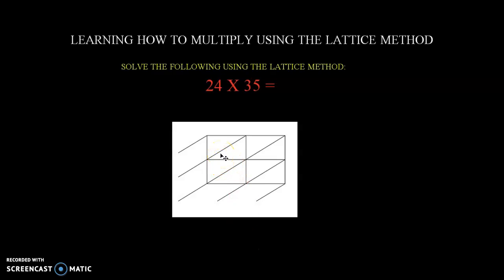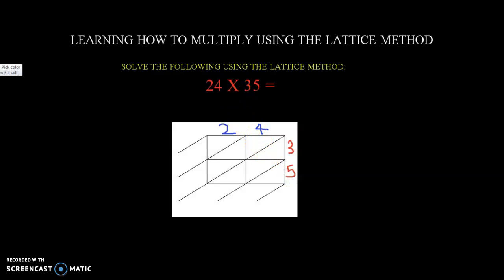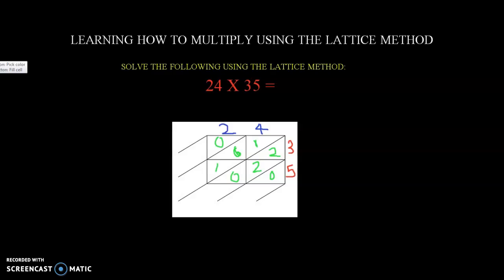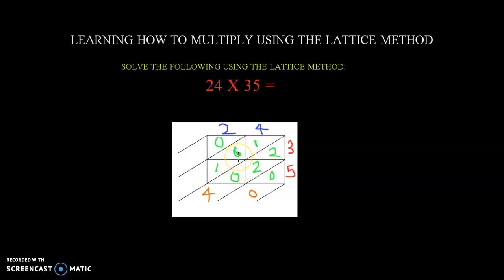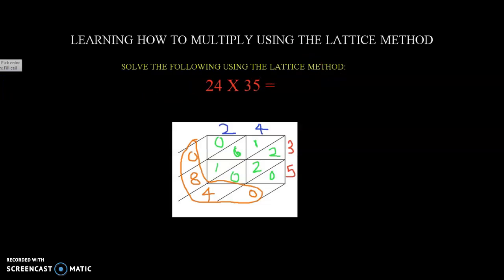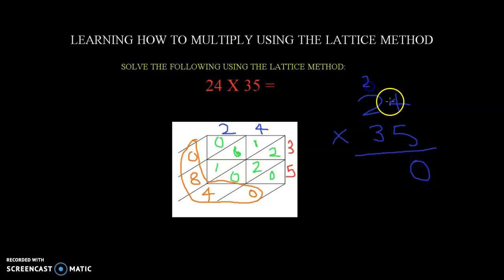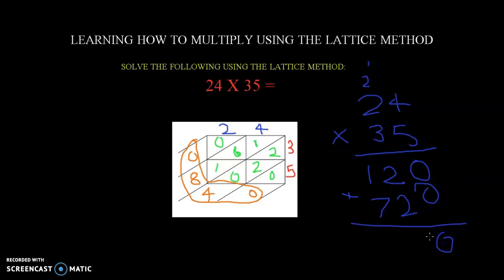Multiplying | Lattice method | Moiz and Zahra